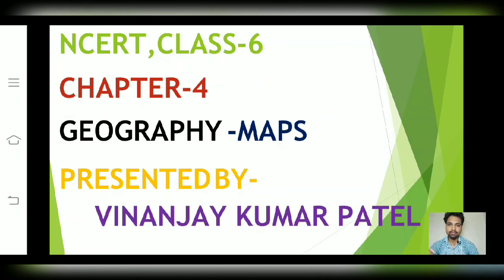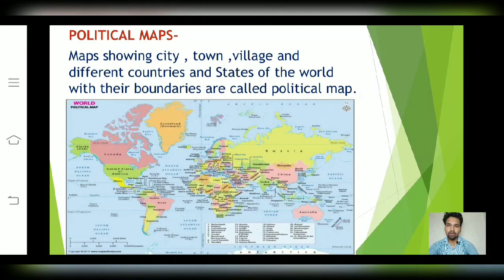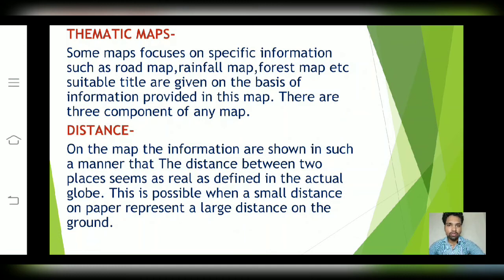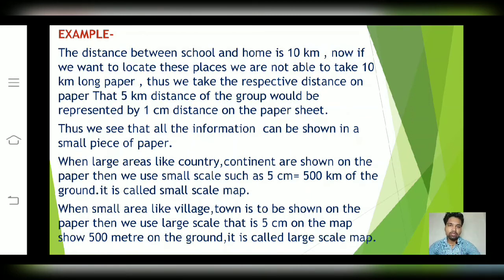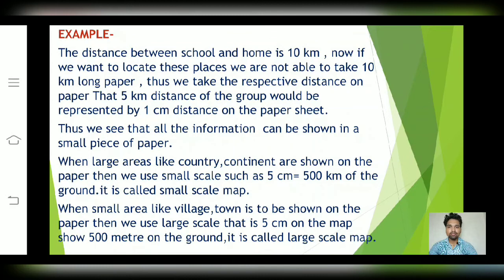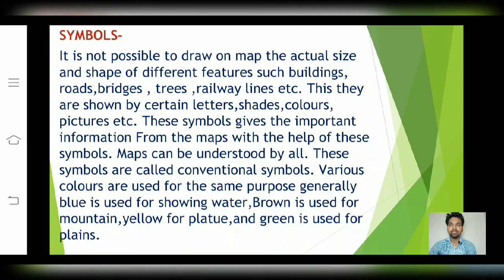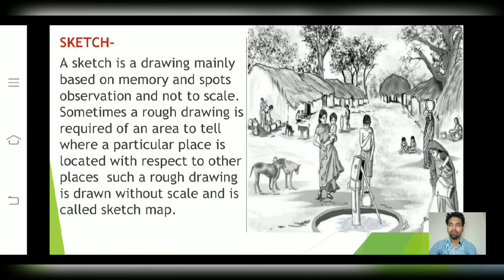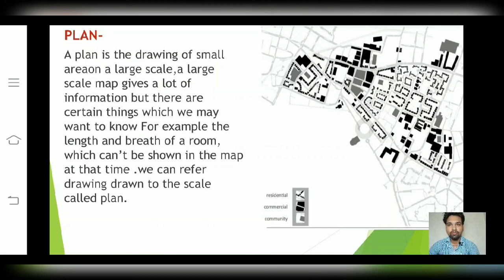ncert class 6 geography ,,ncert class 6 geography chapter 4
hello friends🙏🙏🙏🙏🙏🙏🙏🙏
 this is the chapter-4 of geography that is maps class 6 /maps class 6,  i have tried to connect the viewers with the vidio , so that you may able to understand Easly ,if u have any kinds of doubts, please leave your comments and suggestions.

I hope the sound quality is quit good in this video ,so please give your suggestion regarding with improvement also ,,

the matters given in the chapter ,I have discussed in the brief manner. all the chapters will be uploaded in both the language Hindi and English also , so atay connected with the channel ,,